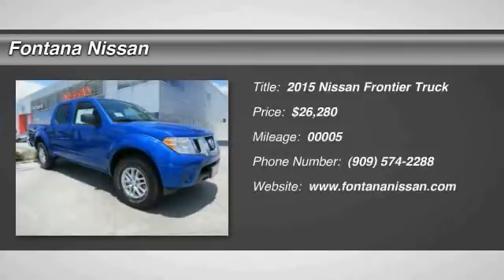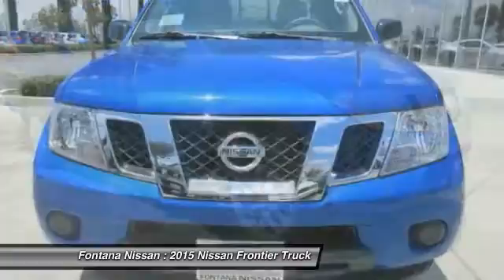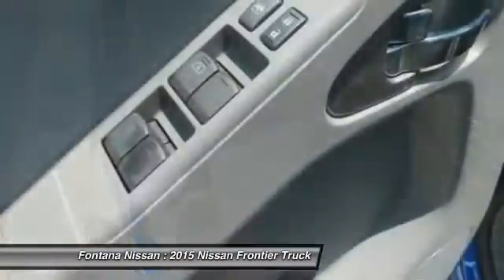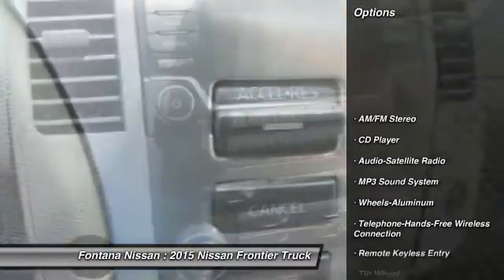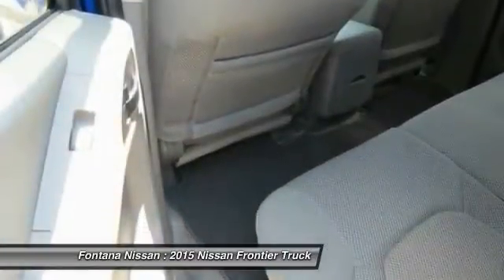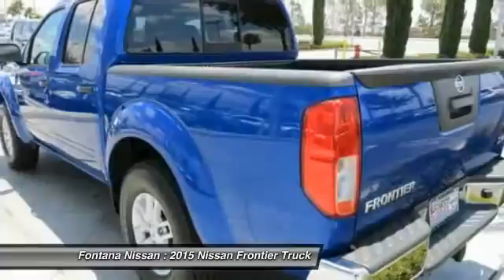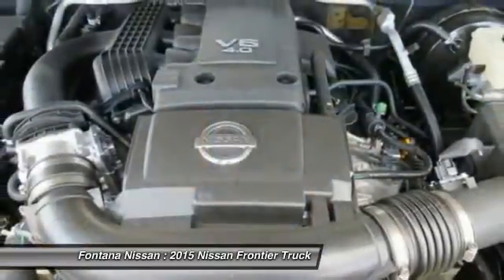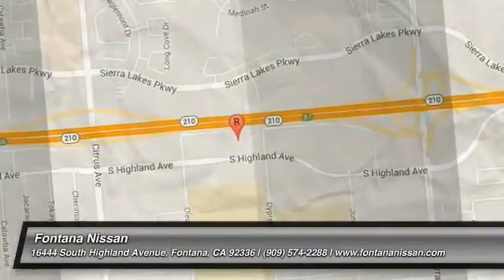2015 Nissan Frontier new, Altima, Maxima, Sentra, 370Z, Murano, Fontana, Rancho Cucamonga, Ontario,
2015 Nissan Frontier SV

Fontana Nissan
16444 South Highland Avenue

2015 Nissan Frontier - Get the best discounts and financing only at Fontana Nissan! Get pre-approved in minutes and take your NEW Nissan home today!  Fontana Nissan is the preferred dealer  of the Inland Empire. Consumer may or may not qualify for college grad or military rebates, please contact dealer for details!